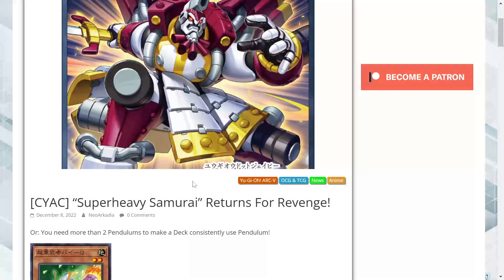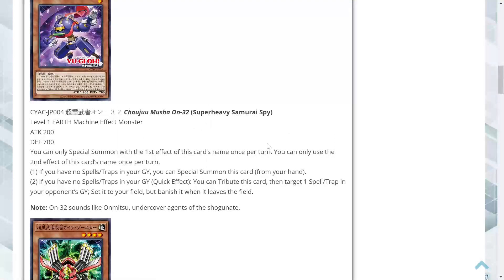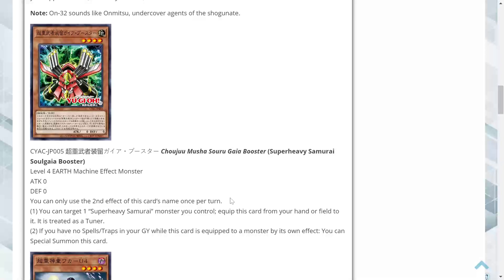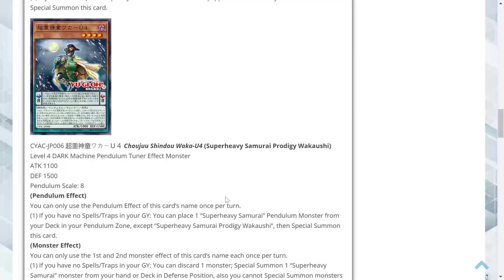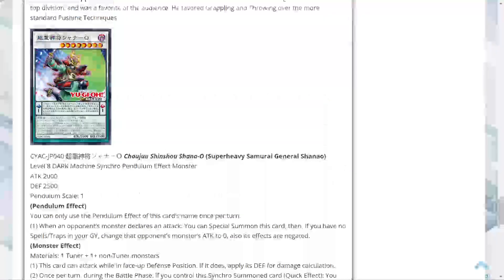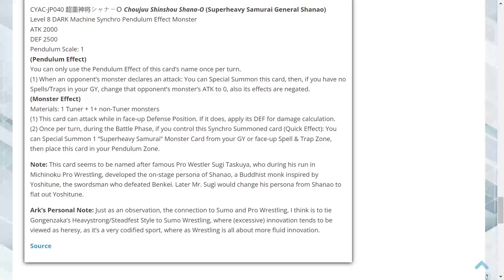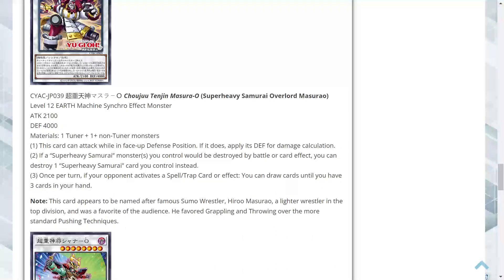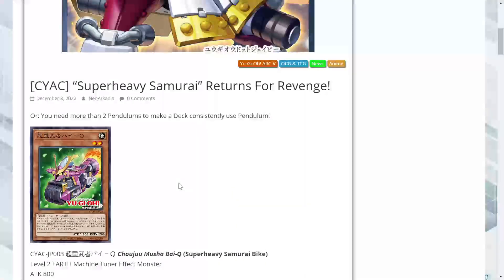Crazy Superheavy Samurai Support In Yu-Gi-Oh! CYAC